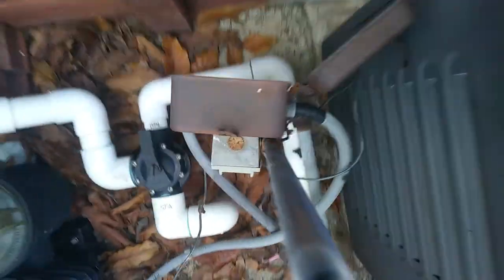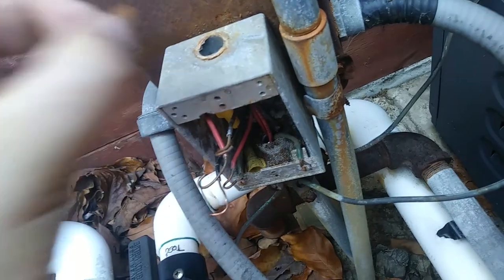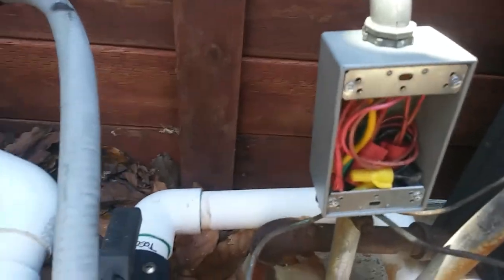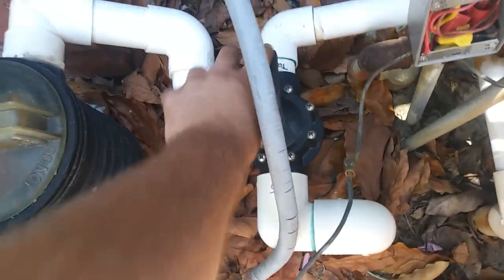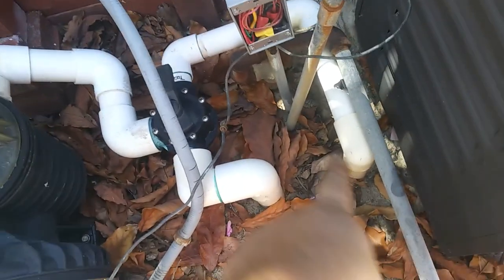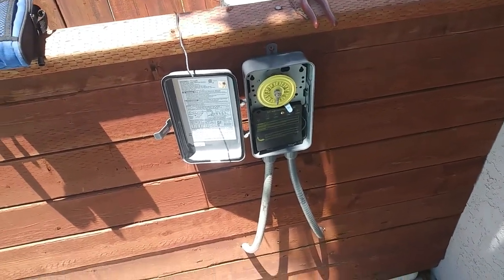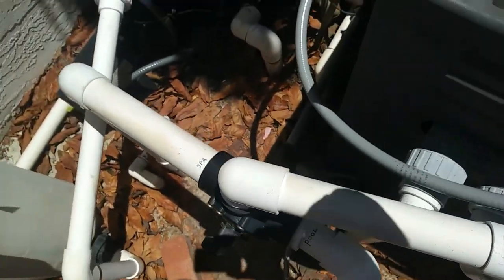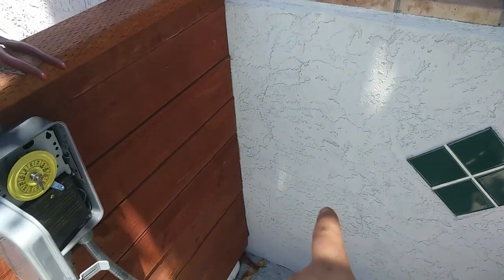Replace/Relocate Pool Pump Time Switch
Another recent one. The owner got a shock trying to reach the bypass switch in this old time clock. Nothing was actually shorted in the clock, I think she just touched some of the bare conductors (not to mention she was wet from the pool!) They ultimately want an automated system that actuates the suction/return valves but, this is the temporary fix so they don't have to worry about getting bit again!